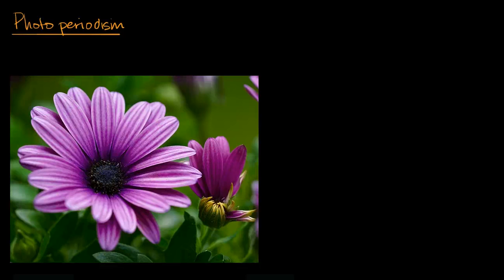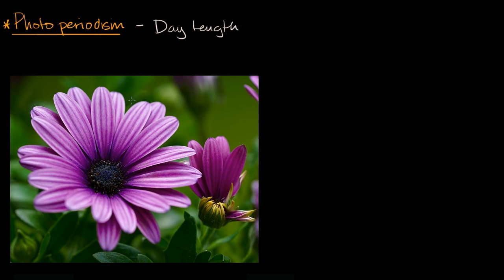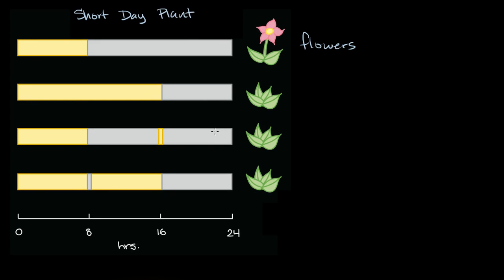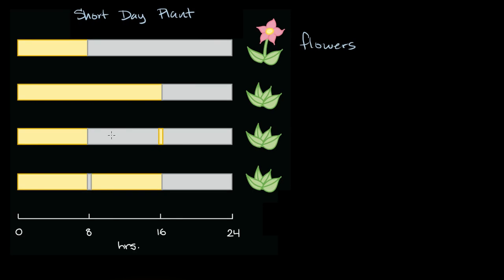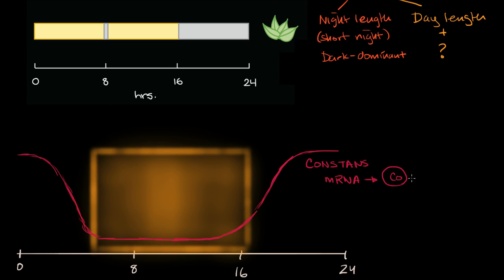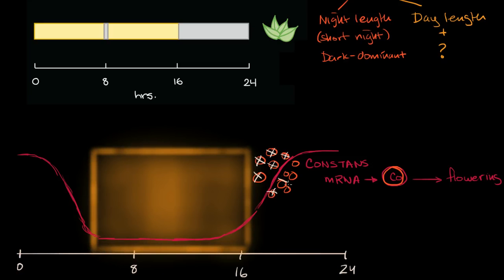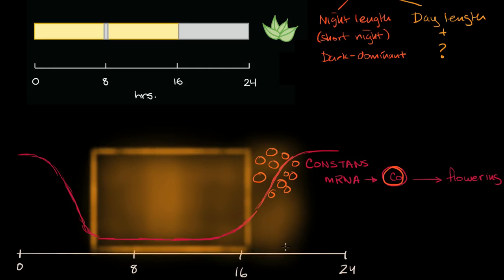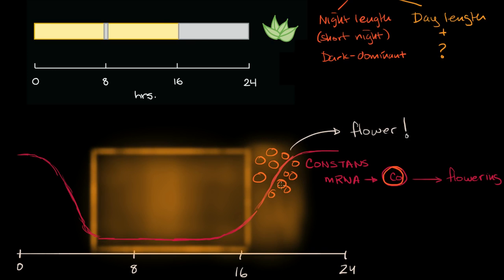Photoperiodism | Plant Biology | Khan Academy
How plants can regulate processes like flowering based on day length (photoperiod).

Watch the next lesson:

Missed the previous lesson? Watch here:

Plant biology on Khan Academy: Plants may seem less interactive than animals. But they actually have many ways of responding to their environment, changing their growth or physiology to make the best use of available resources. Learn more about plants and their response to environmental cues.